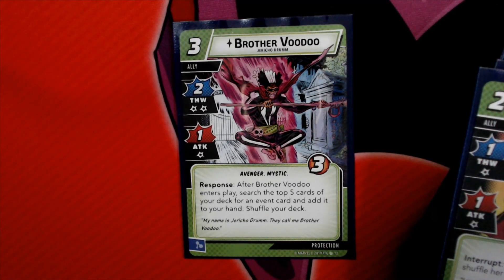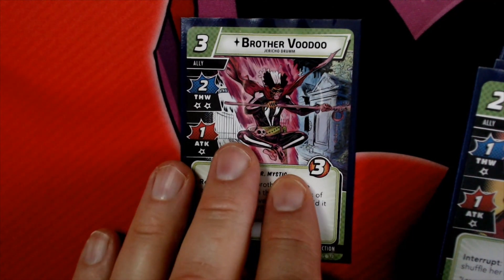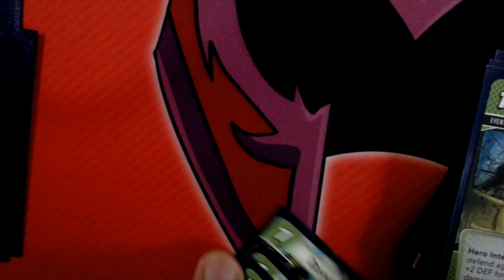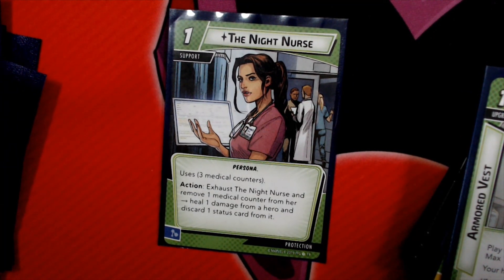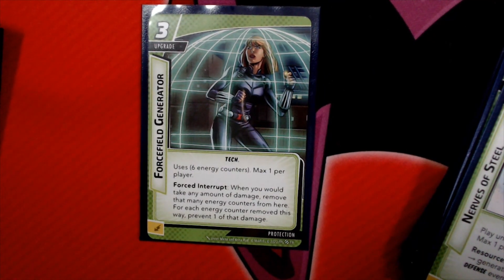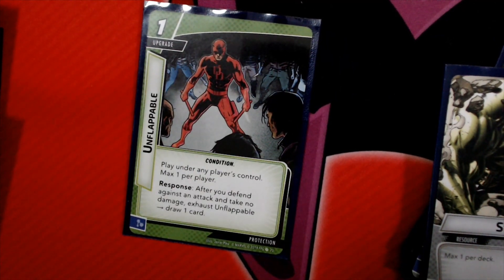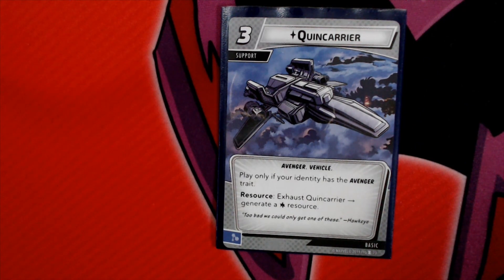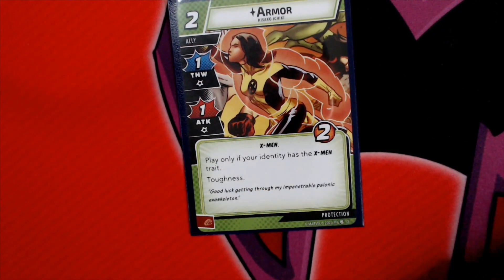Marvel Champions Deck Construction Part 5 Protection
Dave goes over a Protection deck that should work for any hero, with suggestions on how to modify the deck for specific heroes and/or villains.

Chapters

0:00 Intro
0:45 Deck Review
5:25 Deck Modifications
6:50 Final Thoughts